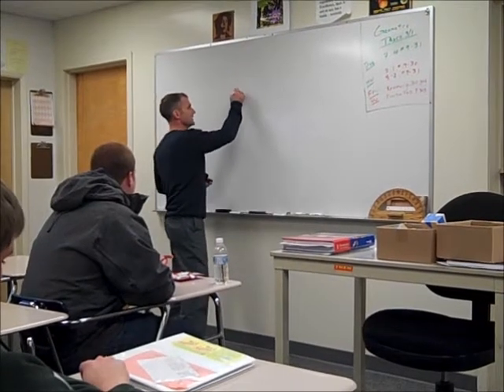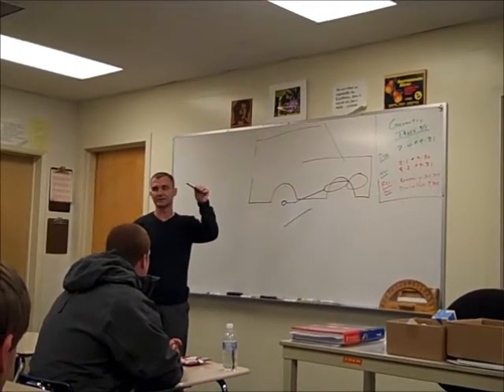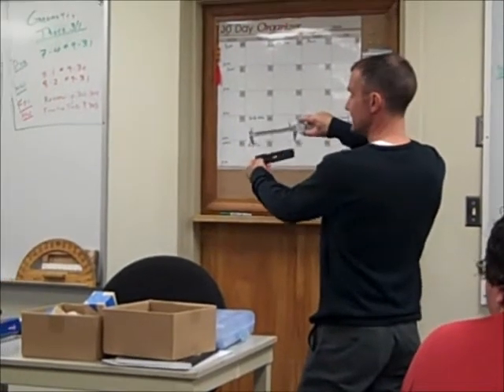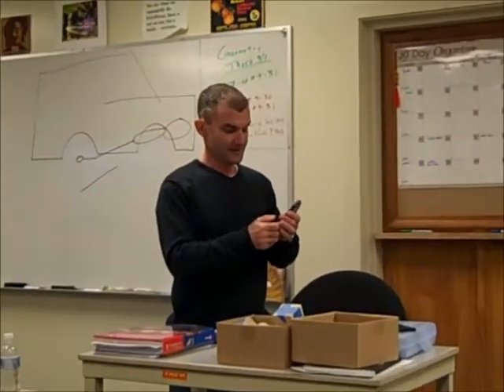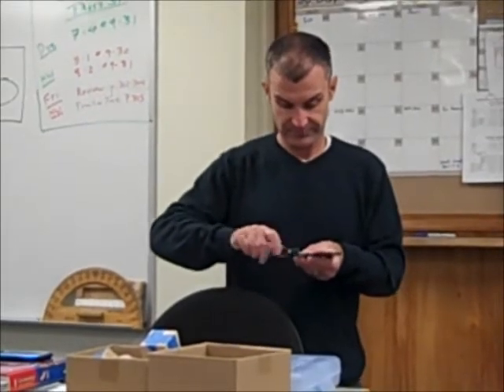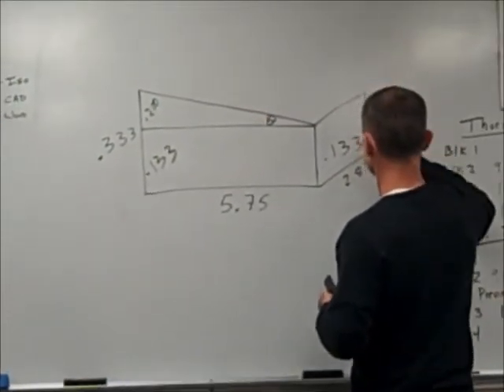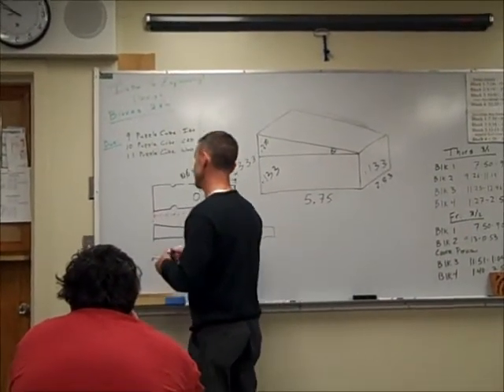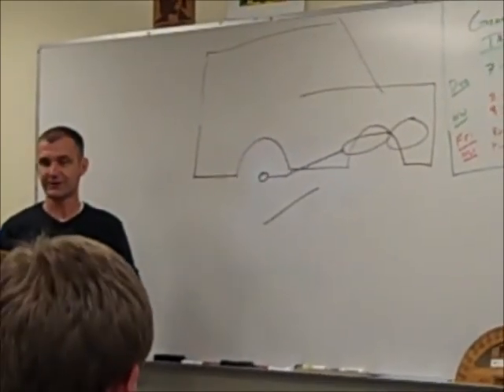Geometry of lifting a 72 Bronco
This is short classroom video of the Geometry involved in lifting a truck.  When you lift the truck you change the angle of the drive shaft, which has to be corrected with a shim.  First we analyze the problem, sketch the part and then draw it in a CAD software. Some of my favorite tools